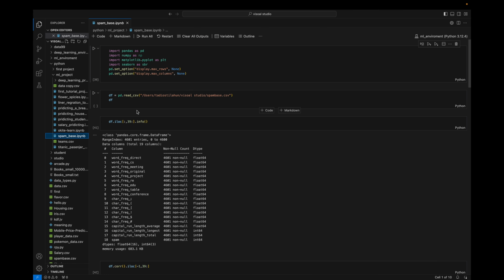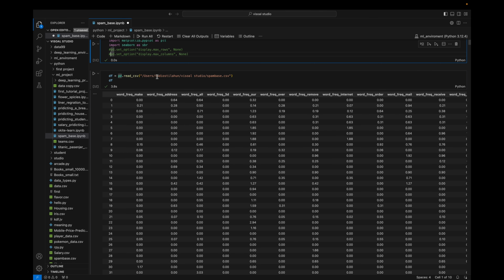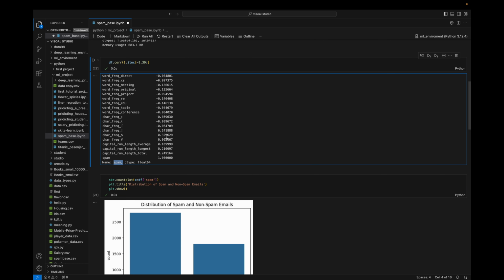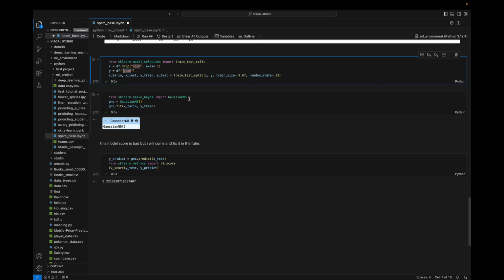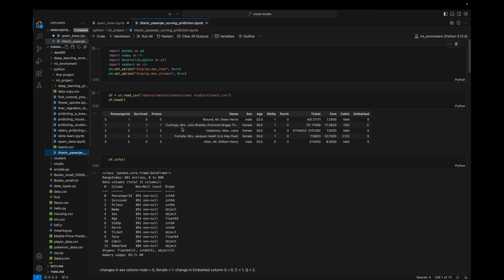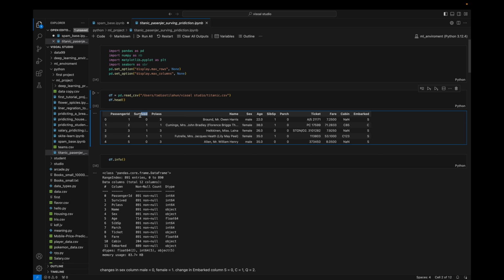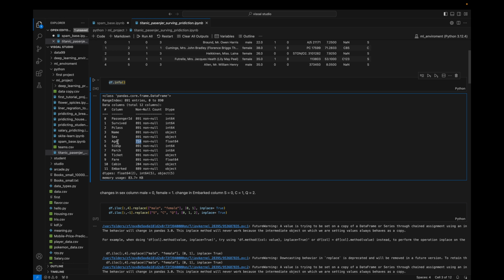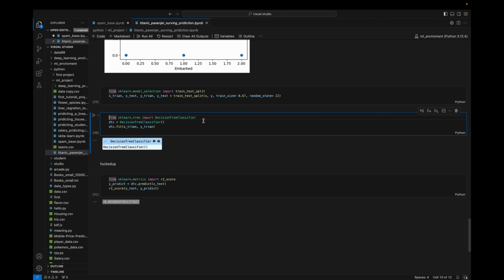show case of my projects I done so far. pt8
in this video I am showing my two ml project and this video is part 8 that are continues from the part we left off in the last video. also this video will be my last part for showing my ml projects but I may going to show you my deep learning project in the future video but not promise. make sure to heat that like and subscribe button.